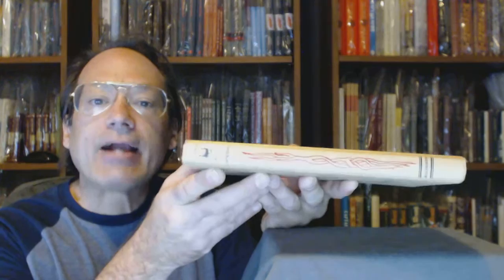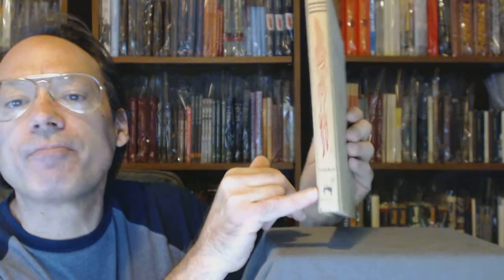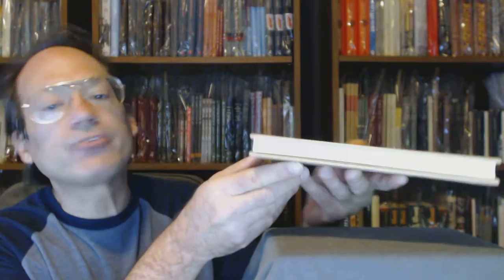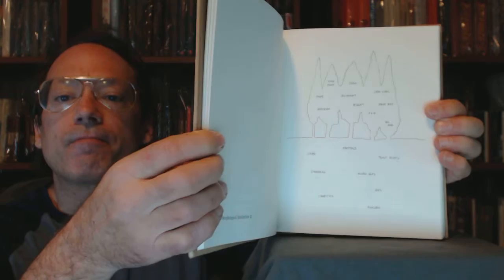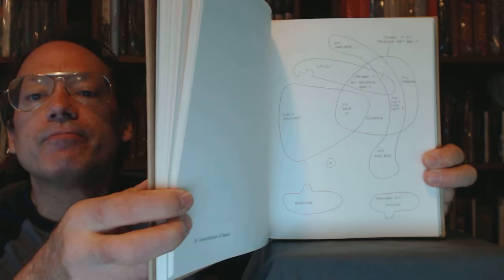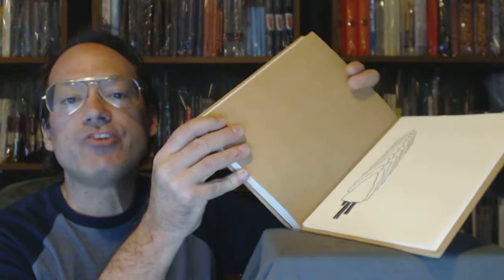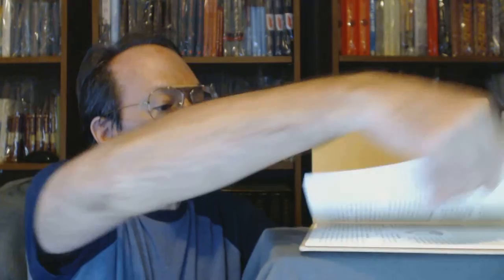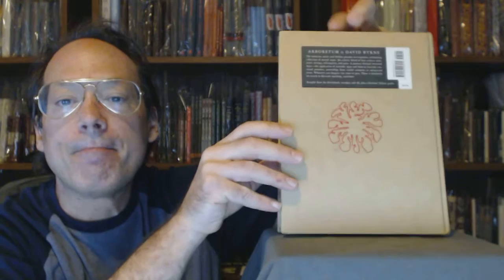Arboretum. David Byrne. McSweeney's.